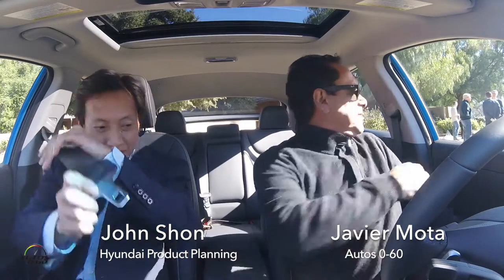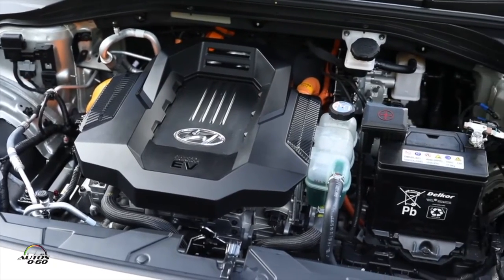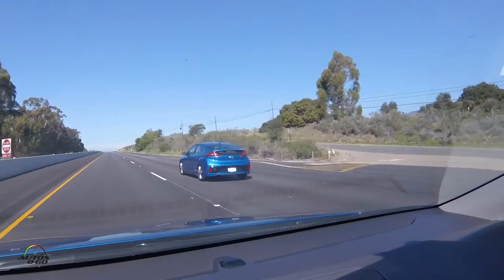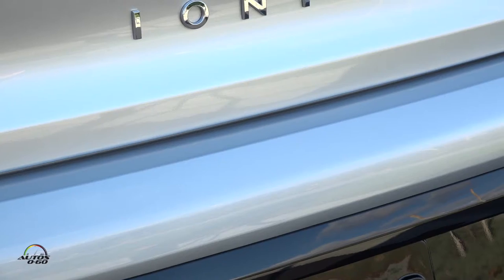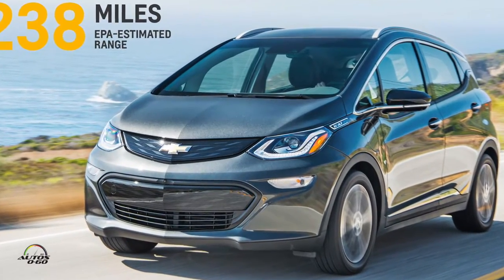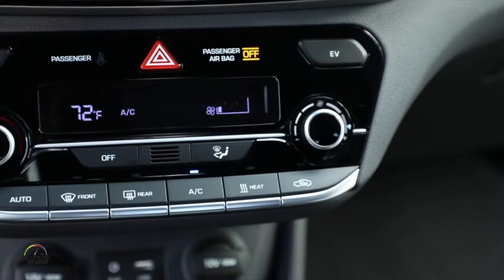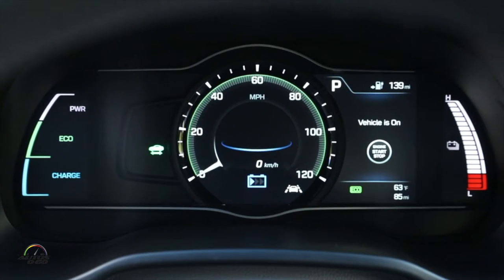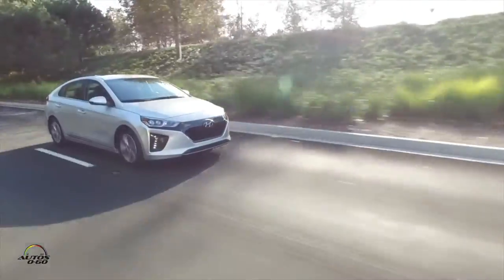2017 Hyundai IONIQ 1st drive with Product Planner, John Shon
Hyundai Motor America has begun the first U.S. media drives of its Ioniq models in the beautiful Santa Barbara region of California, just as new vehicles are appearing in dealerships. The eco-focused Ioniq is the first vehicle to offer three distinct electrified powertrains on a single, dedicated vehicle platform. Hyundai’s approach for the Ioniq line delivers an uncompromising design and driving experience coupled with the latest in safety and convenience technologies, making it an appealing choice for a wide range of buyers.

The Hyundai Ioniq is an important milestone in Hyundai’s global sustainability strategy.